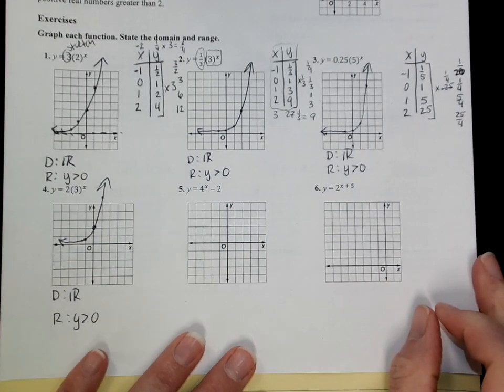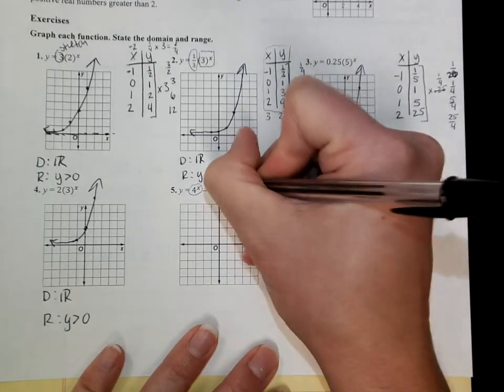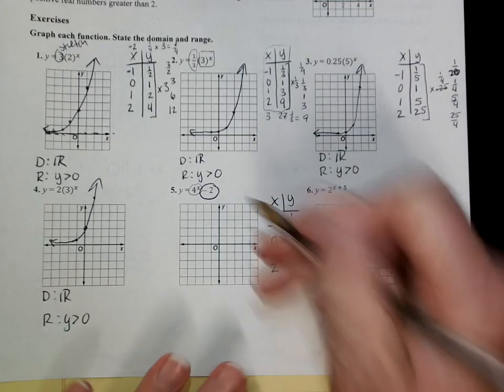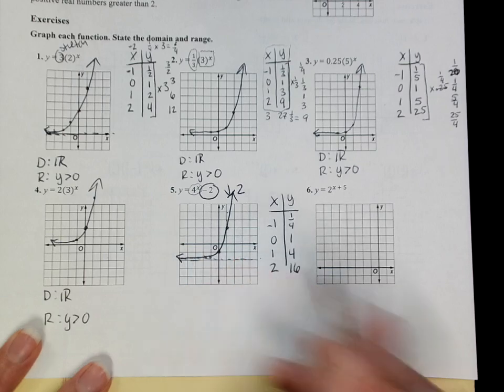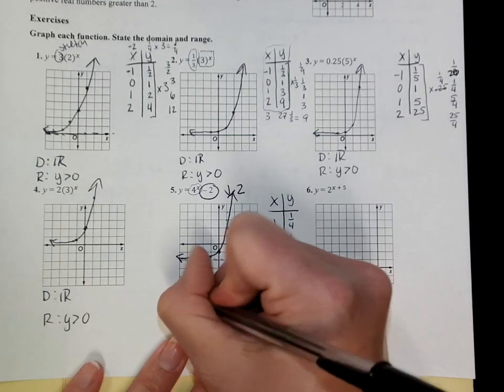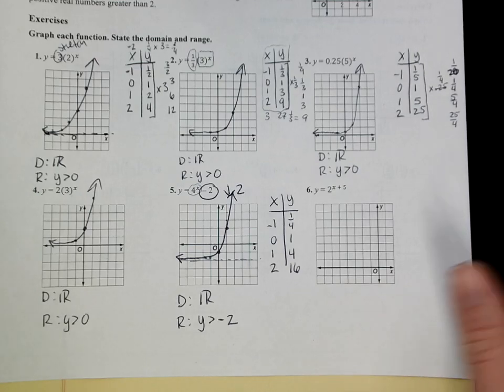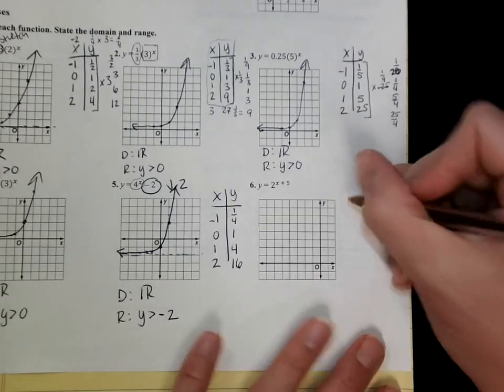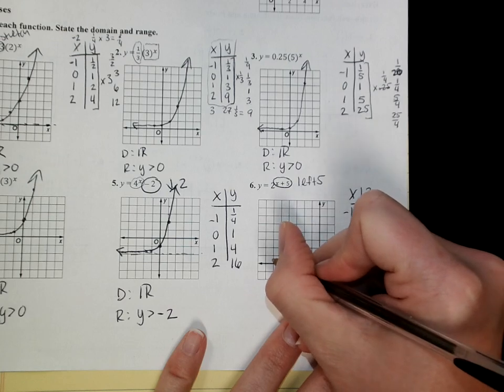7 - 1 Graphing Exponential Functions